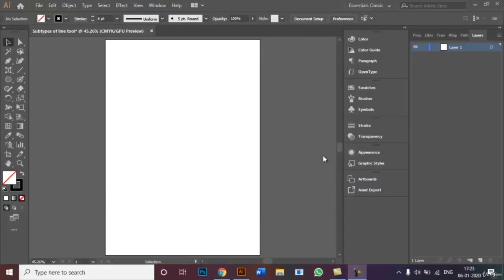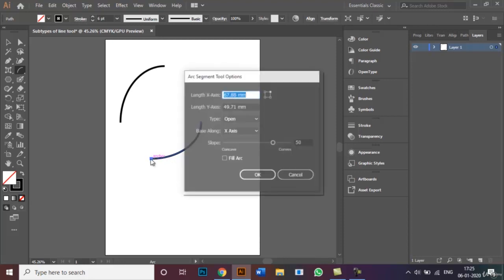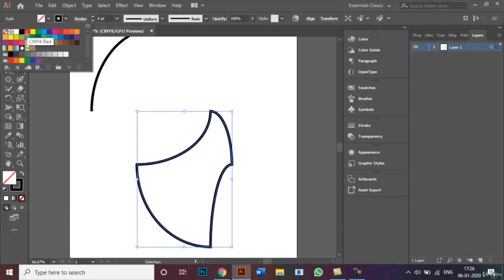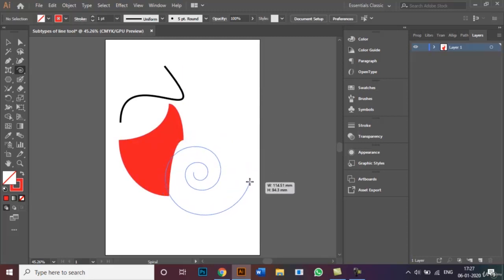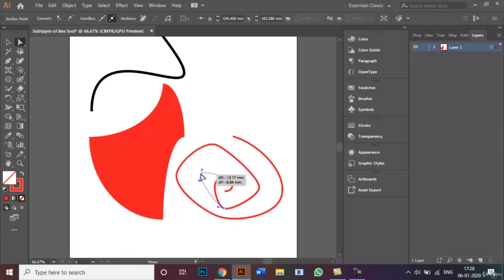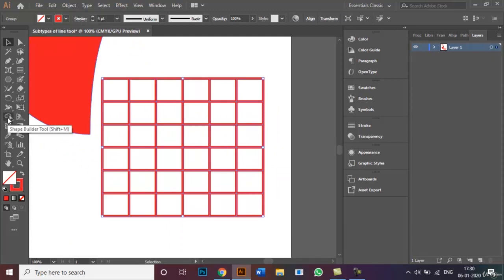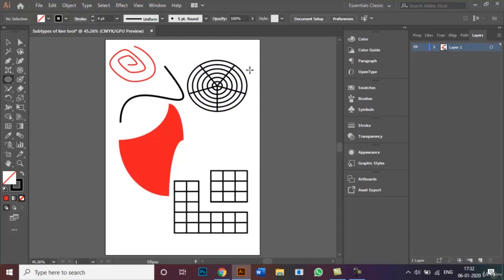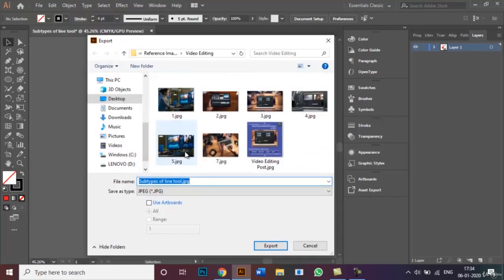Subtypes Of Line : Adobe Illustrator Master Class Part 37